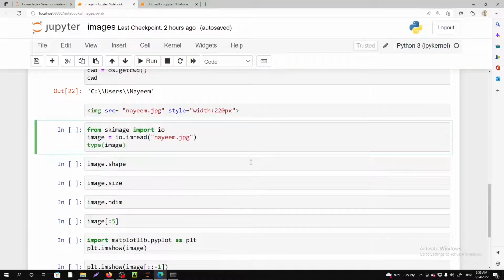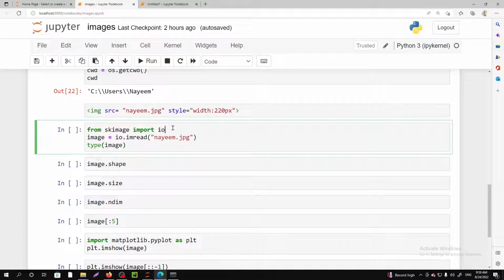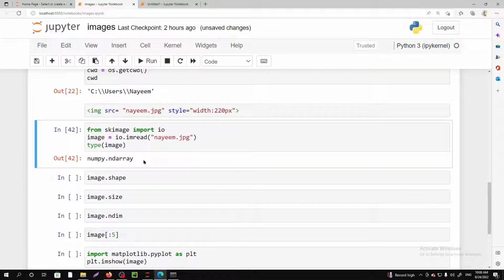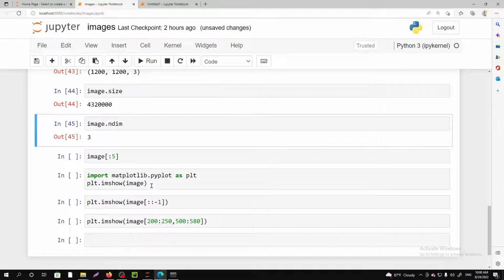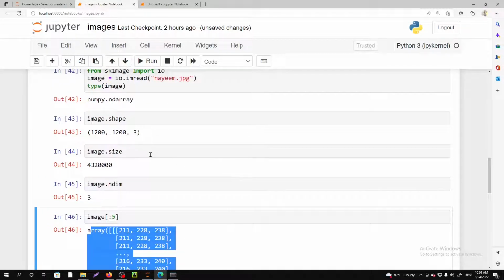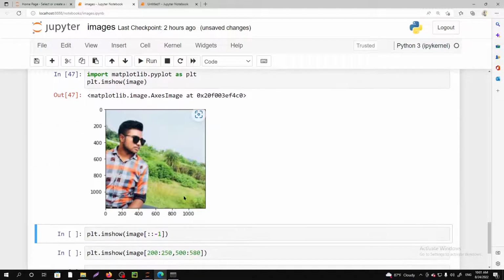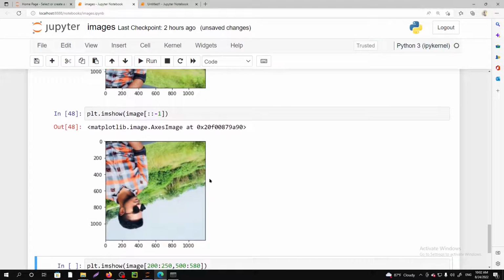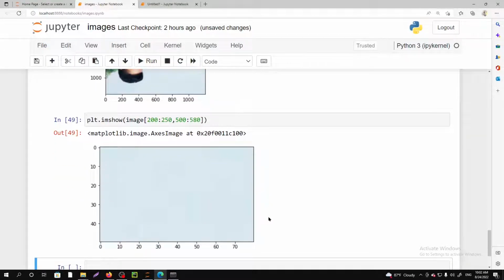Image analysis -numpy | Snake In Code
Topics :
-image to array
-size of image
-image analysis
-dimension of the array
-parts of the image